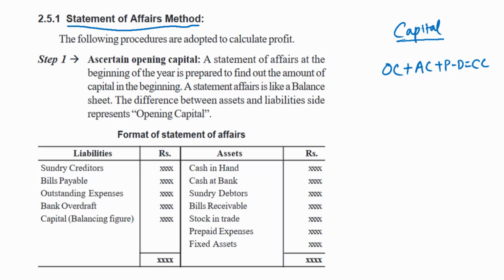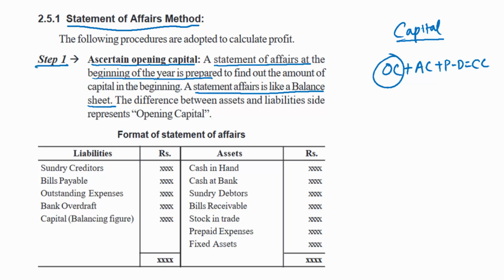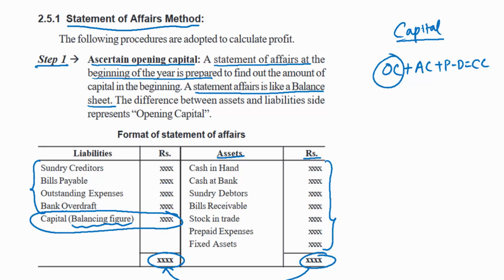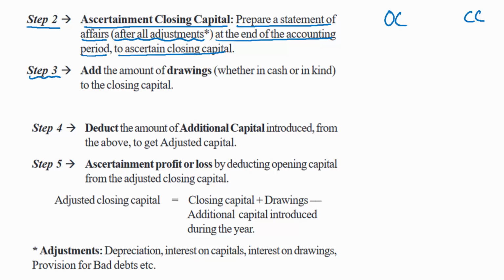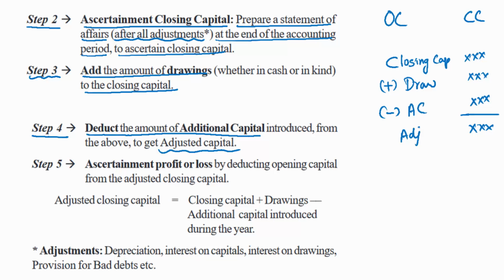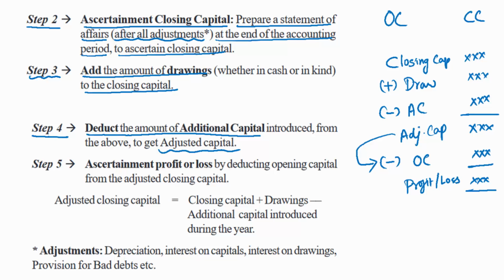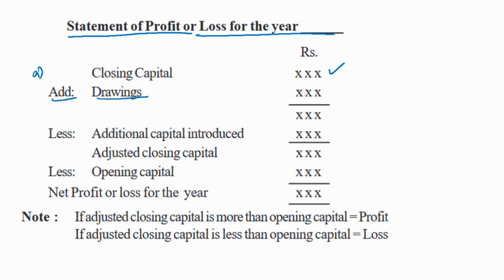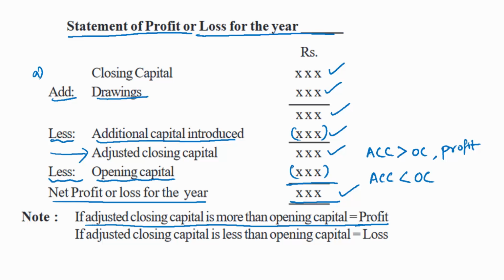Statement of Affairs Method